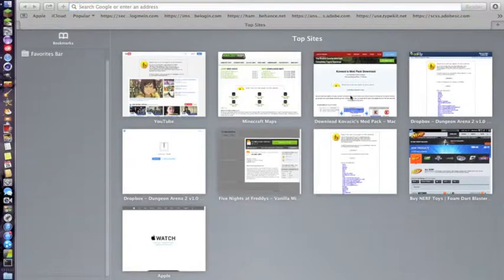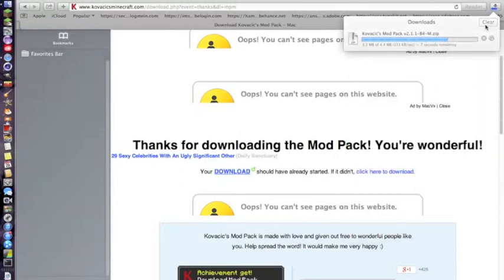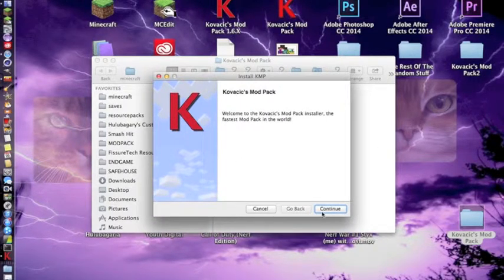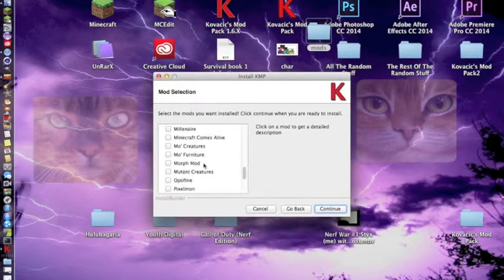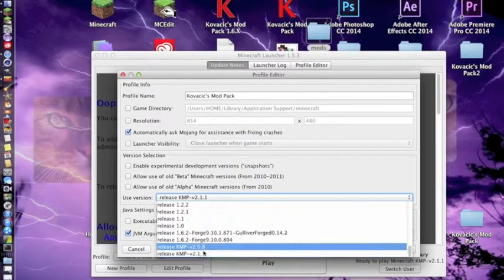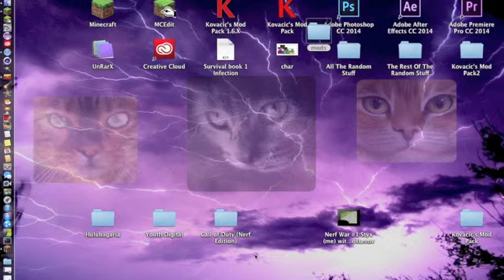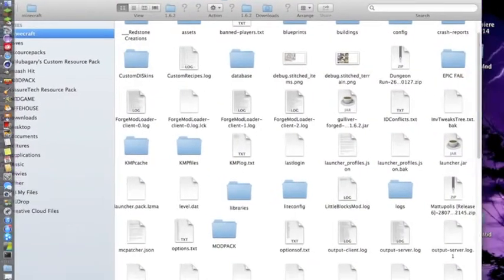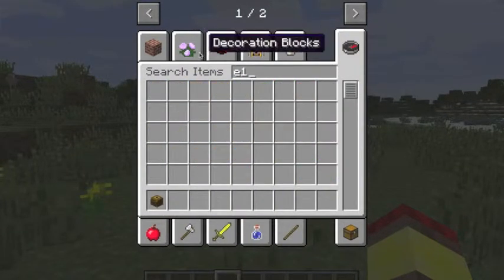How to install mods.